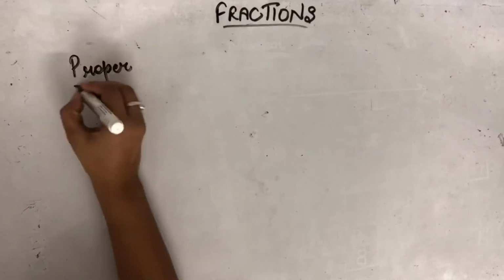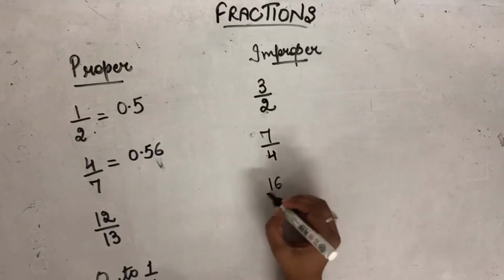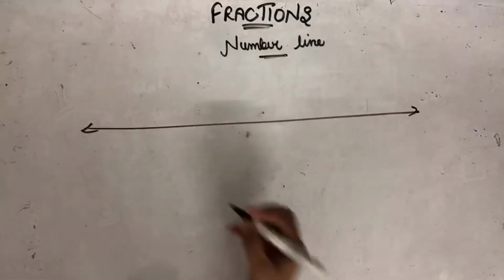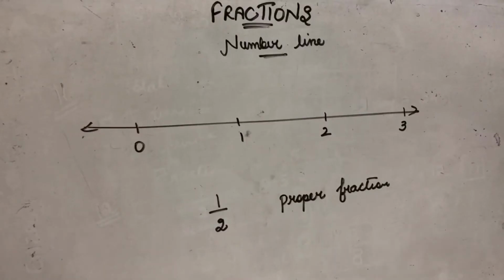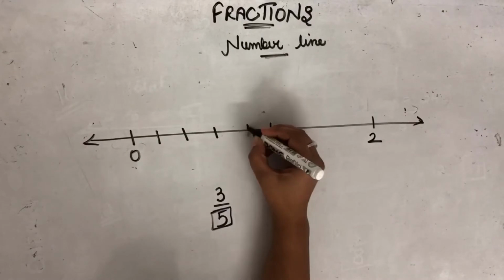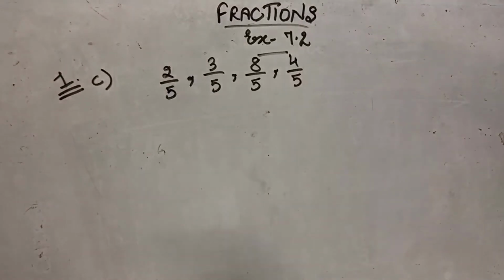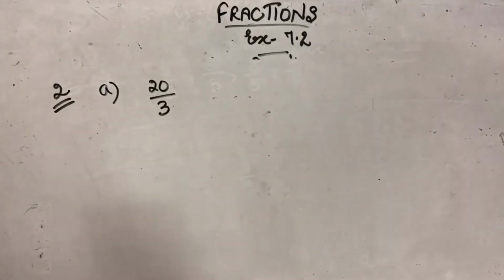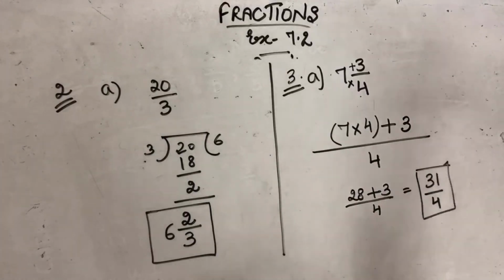Fractions| Number line | Exercise-7.2